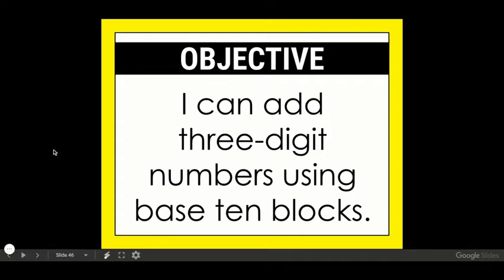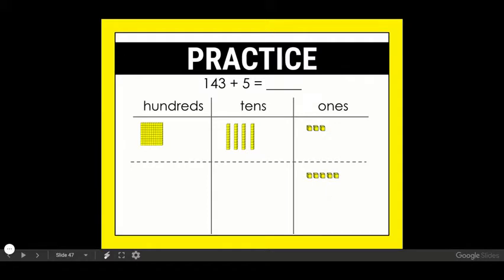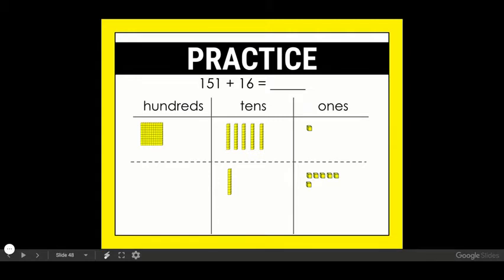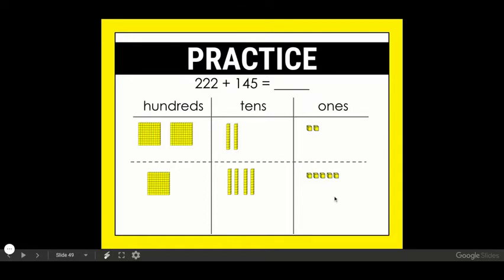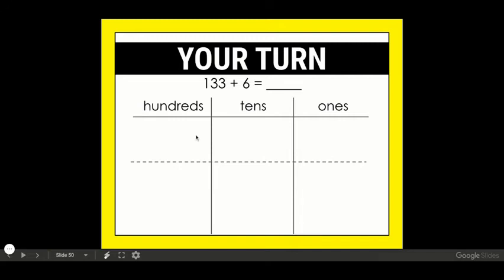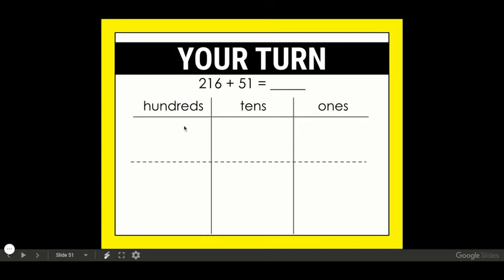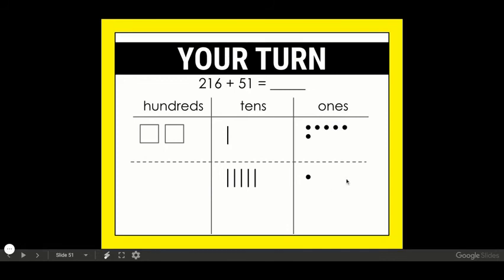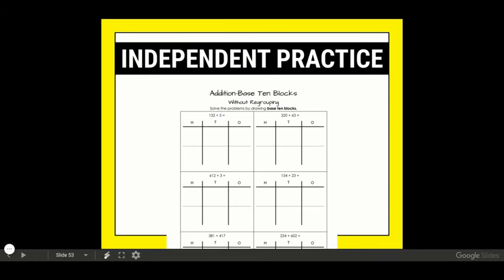Addition Day 5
Adding three-digit numbers using base ten blocks.